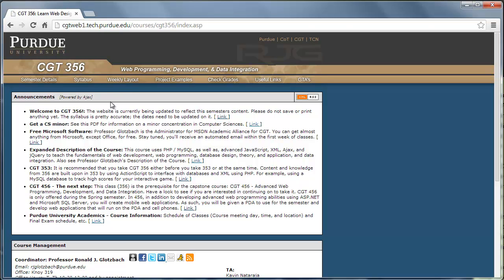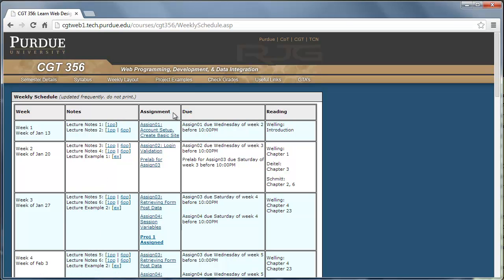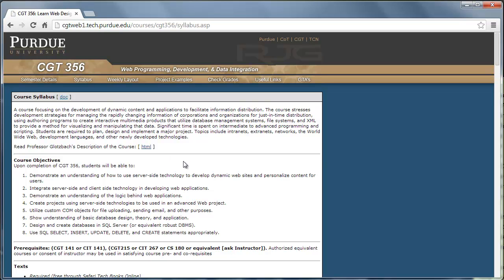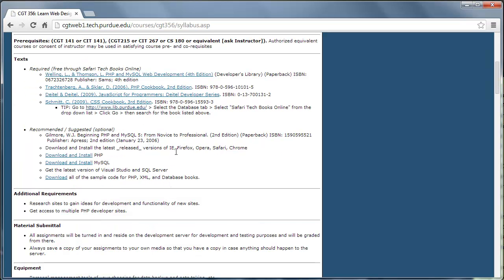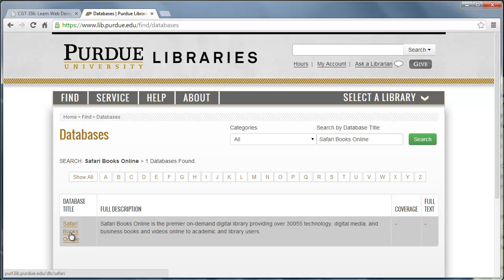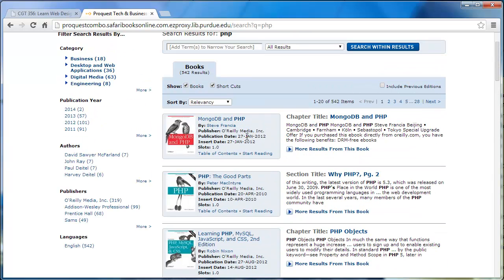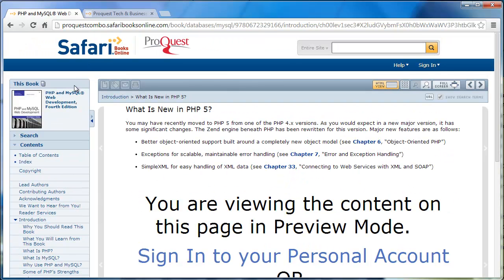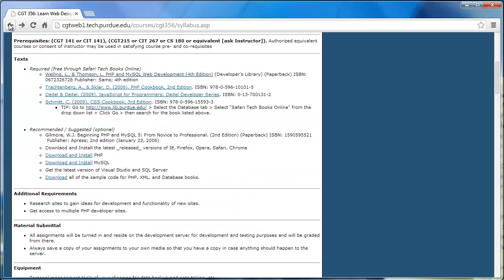Web Development: Purdue CGT 356 Intro to the Course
This video is a quick introduction to CGT 356 and a little about myself.